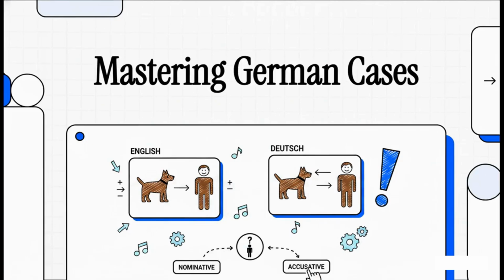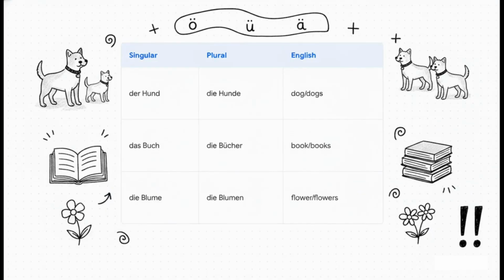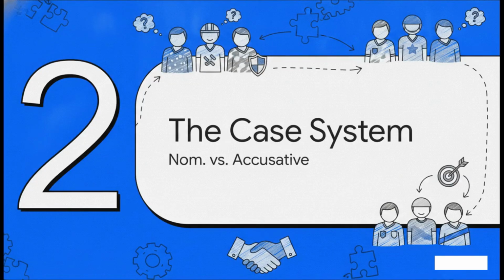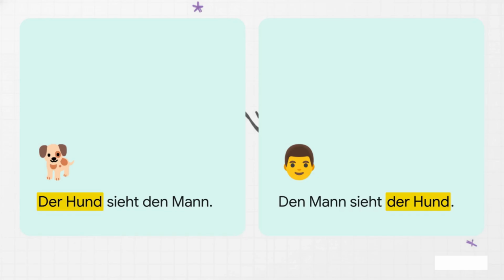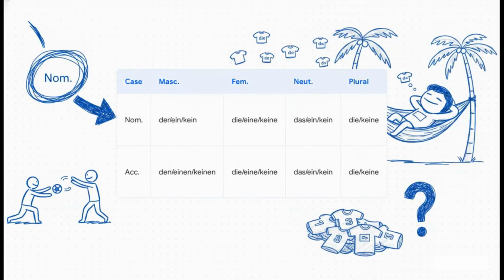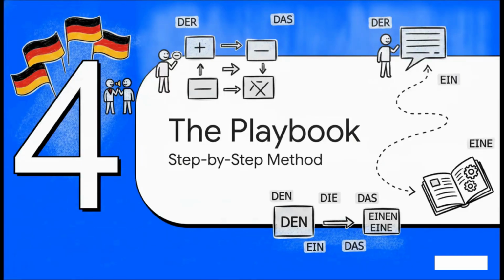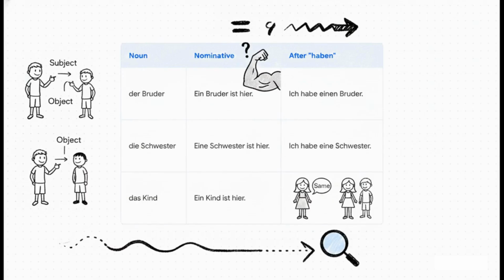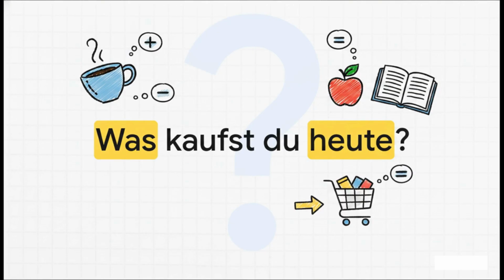German Nominative & Accusative Explained | Articles and Plurals for Beginners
Learn how the German nominative and accusative cases work in this beginner-friendly A1 German lesson.

In this lesson, you will learn how to identify the subject and direct object in a German sentence. You will also understand when to use articles such as der, die, das, den, ein, eine, einen, and keine.

📚 In this German grammar lesson:

✅ German plural forms and articles
✅ The difference between “the” and “a/an”
✅ What the nominative case means
✅ What the accusative case means
✅ How masculine articles change in the accusative
✅ Common verbs that take an accusative object
✅ Simple German examples with English explanations
✅ An interactive knowledge test

Examples covered:

• Der Mann ist nett.
• Ich sehe den Mann.
• Die Frau arbeitet.
• Wir kaufen das Buch.
• Der Student sieht einen Lehrer.
• Ich lese die Bücher.

This lesson is part of the Falowen A1 German Course – Day 9 and is ideal for beginners preparing for the Goethe A1 examination or building a strong German grammar foundation.

Start learning German with structured lessons, grammar exercises, vocabulary quizzes and exam preparation:

Powered by Learn Language Education Academy